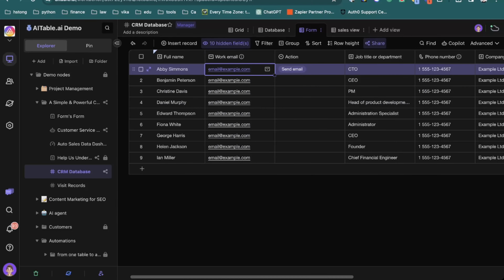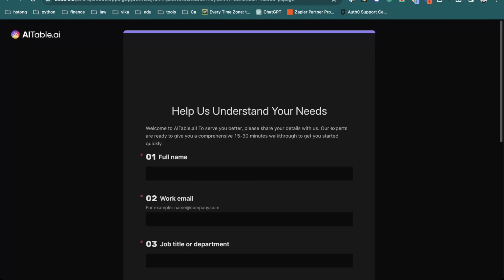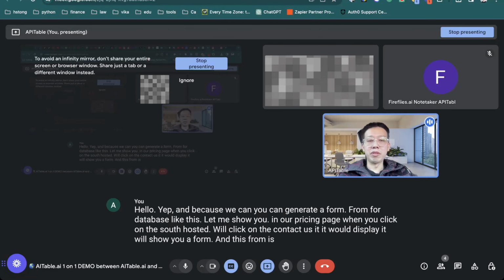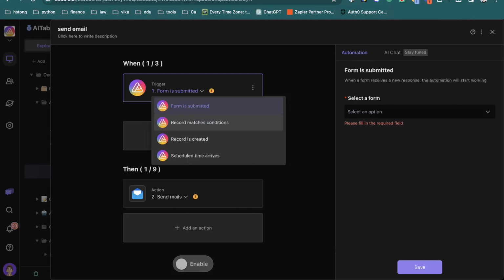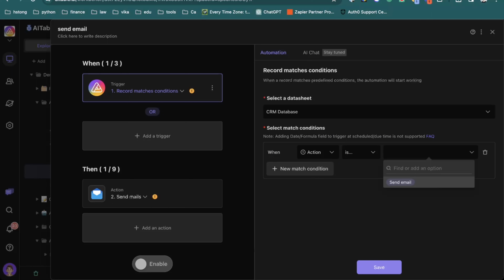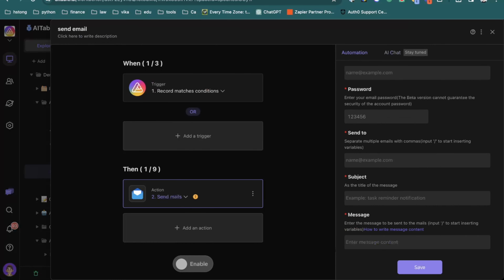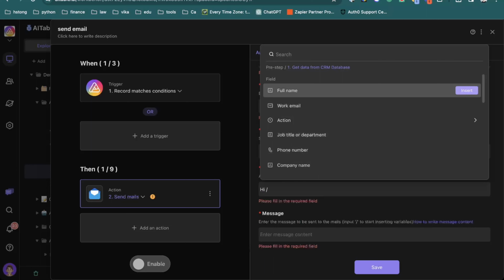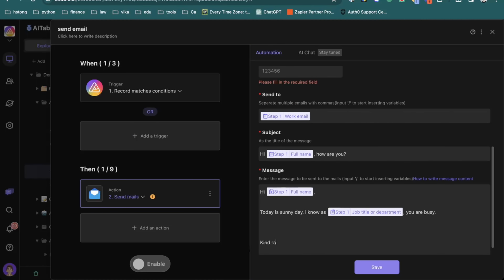How to Automate Personalized Bulk Emails and Auto-Responders with AITable.ai?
Curious about automating personalized bulk emails and auto-responders with AITable.ai? Watch this tutorial to learn how to streamline your email communication process and engage with your customer more effectively!

🎬Video Chapters
00:00 - 01:00: How to Use AITable.ai's Automation to Achieve Automatic Email Replies?
01:01 - 02:05: How to Set Triggers and Actions for Automated Responses?
02:06 - 03:28: How to Customize Email Content for Personalized Communication?

🚀About AITable: AITable.ai is a work platform that lets you organize any data with AI. AITable helps to transform your data effortlessly with the Visual AI Database. Streamline your CRM and project management with AI, unlocking new possibilities for growth and efficiency.

Don’t miss out on the opportunity to take your business to the next level with AITable.ai. Whether you’re a business owner, an AI enthusiast, or someone exploring new tech solutions, AITable.ai is your destination.